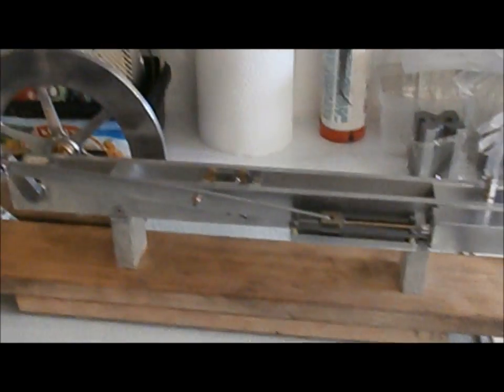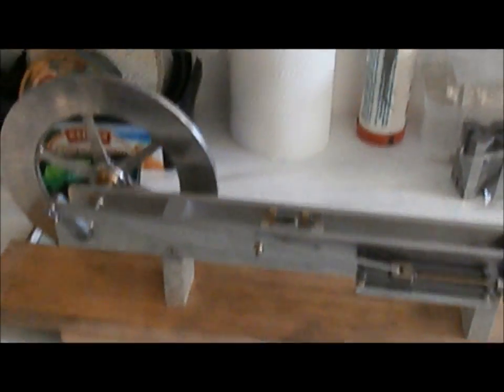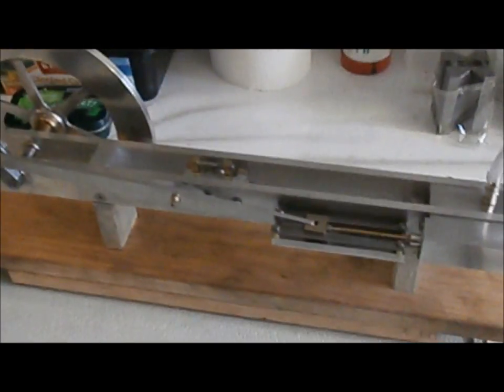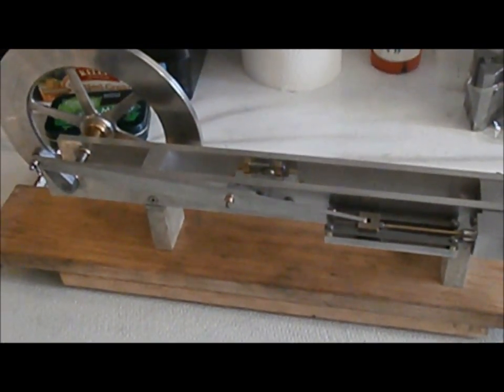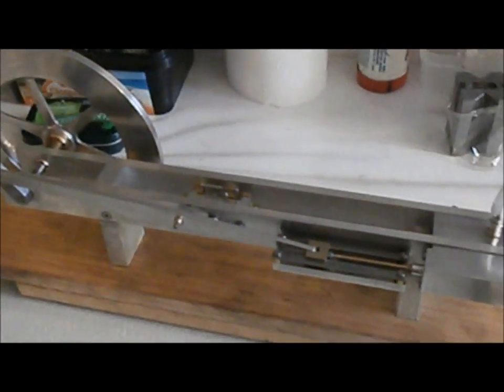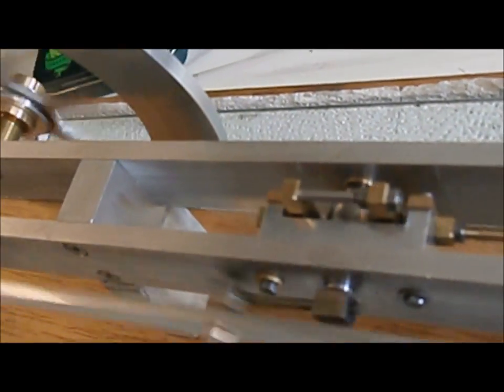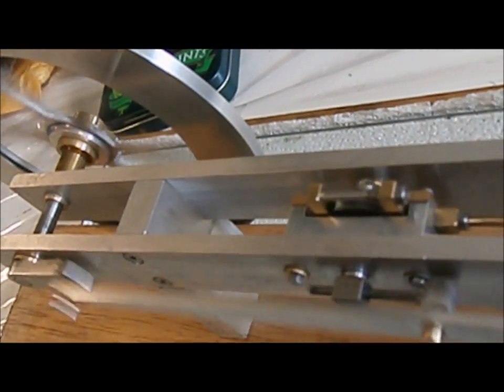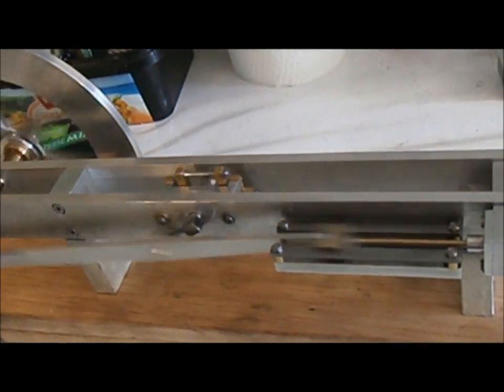Educational model engine